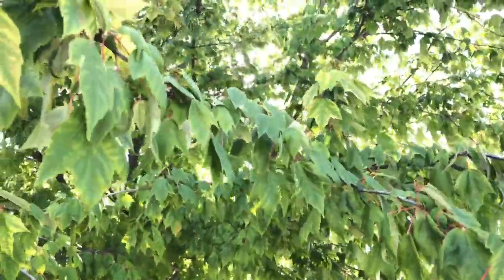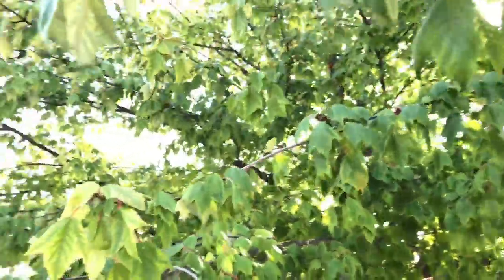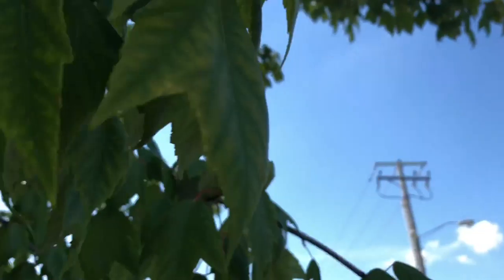VLOG: What am I Doing???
Doing a bit of a test run with some Vlogging.  Trying to get comfortable with talking in general in front of the camera and using the DJI Osmo mobile 2.  Recently watched a video from YouTuber: R Cody Wanner (check him out!) which inspired me "to do."  He had a great saying, "get uncomfortable to reach your goals...your goals are more important."   So that's what i'm attempting.

A bit about my business below:

- Me 2 You Game Truck brings the Ultimate Mobile Video Gaming experience right to your front door! It's the best Birthday Party Idea in St. Louis, Fairview Heights, and Edwardsville! A Mobile Video Game Party is also a great idea for Church Events, School Events, Fundraising and Festivals! Our luxury, limo-style Theater on wheels features 7 wide screen high-definition TVs, surround sound, a laser light show, an action station and multiplayer gaming excitement! 28 can play at the same time with room for more on our stadium seating! We have all the latest titles! Planning a Summer or Winter Party? We are climate controlled! Our Game Coach will make sure the kids have a blast and the parents get a break! If you're looking for party ideas for a teen party, a kid's birthday party, a bachelor party, adult get-together or a church or school party, go with us! You'll be glad you did! Bring our party place to your place!